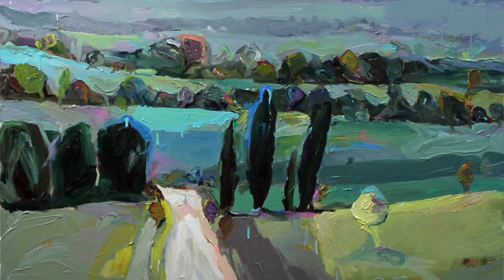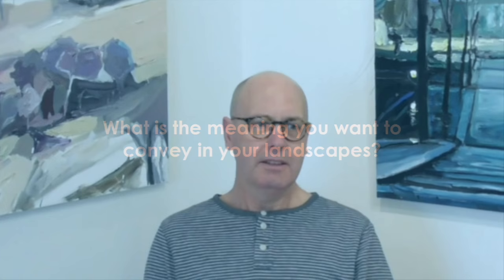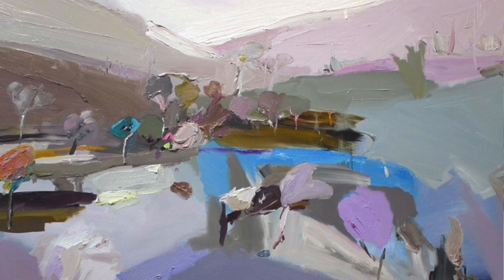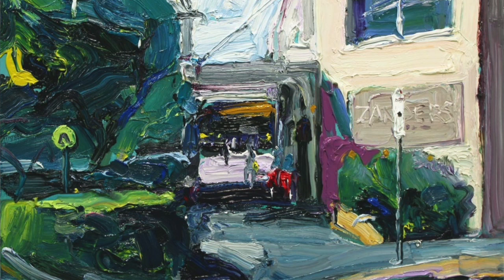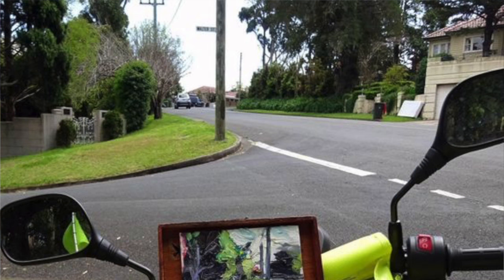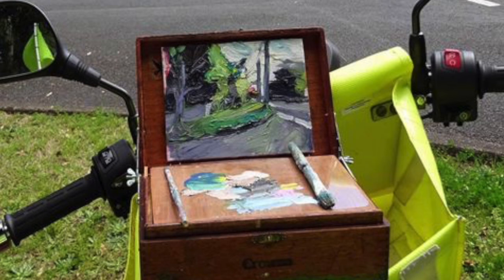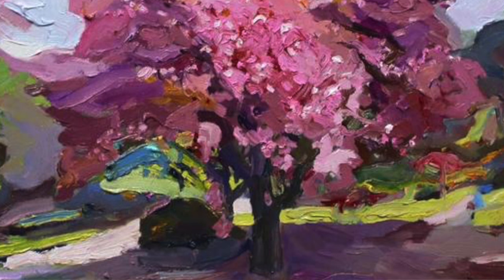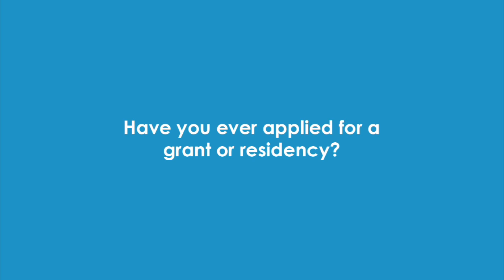Richard Claremont interview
the art practice of Richard Clarement